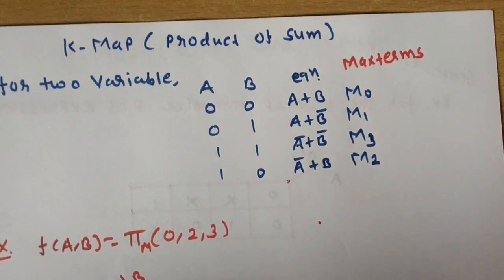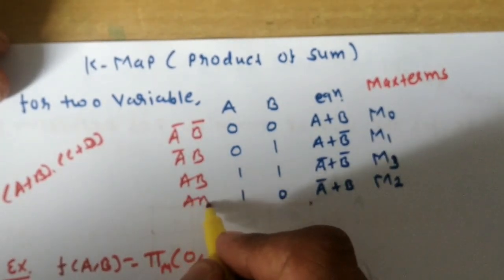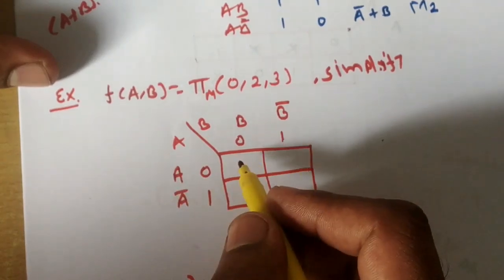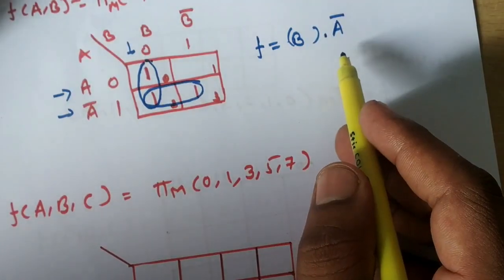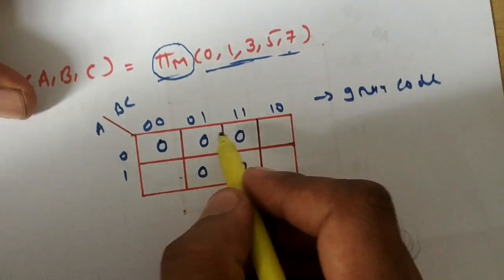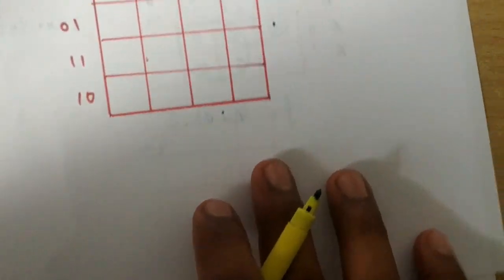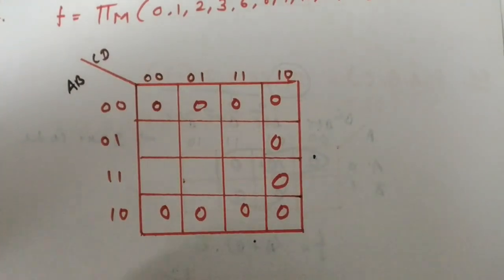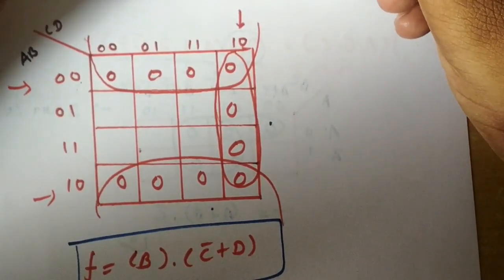Karnaugh MAP | Product of SUM Examples |3 and 4 variable | for Gate Exam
POS Examples of K MAP discussed here.

To understand basic please go through the part 1 of this video.